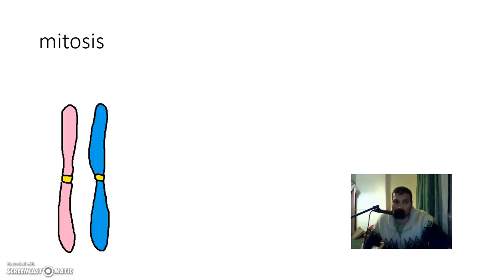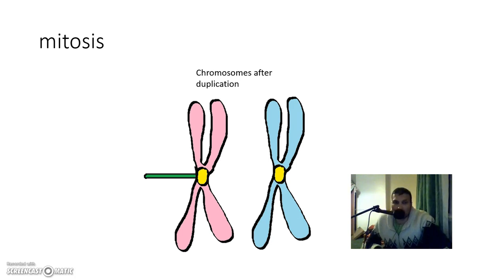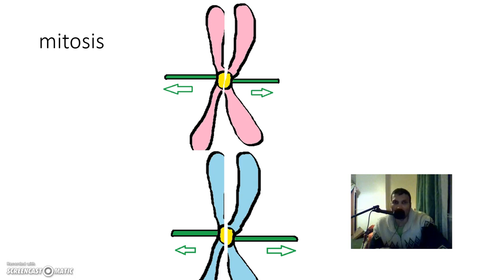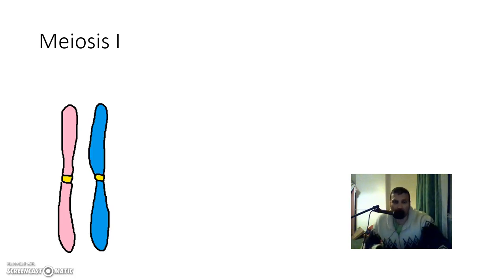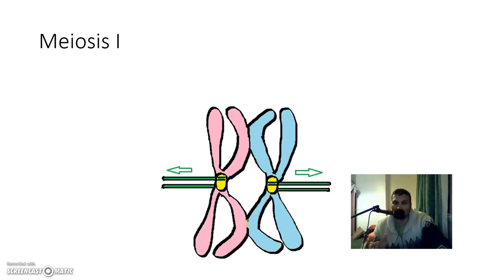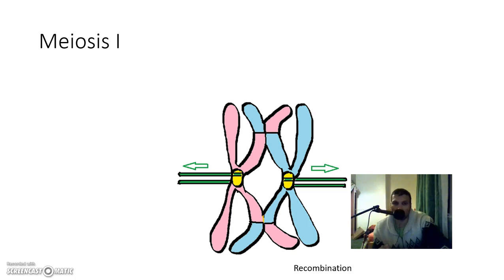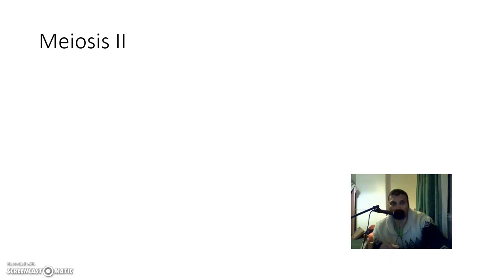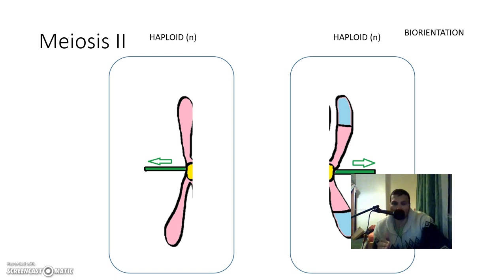Difference between mitosis and meiosis